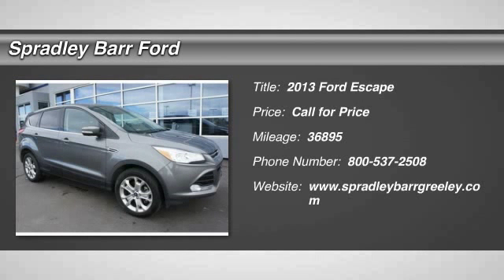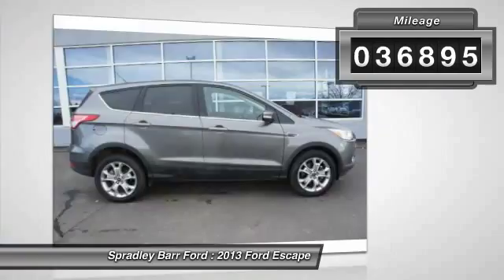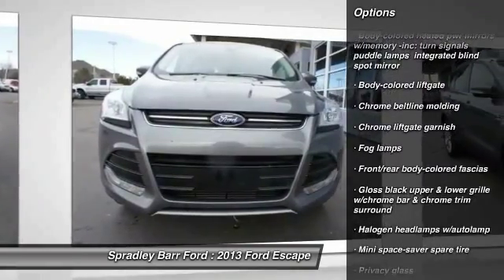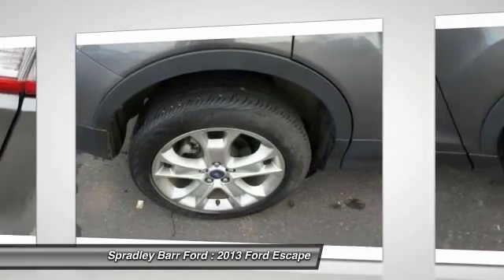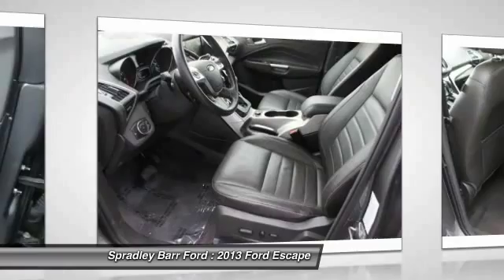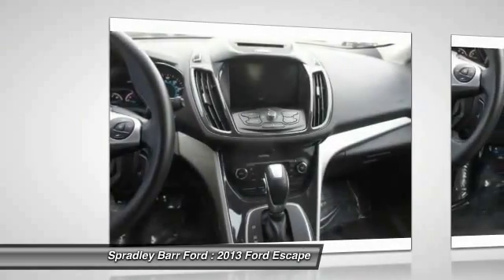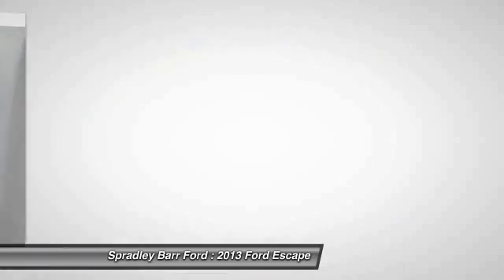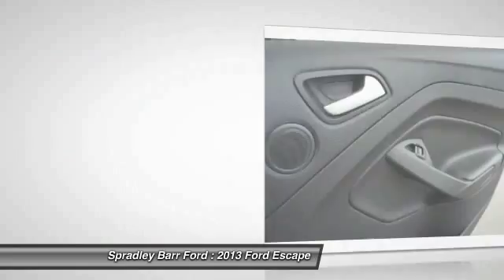2013 Ford Escape Greeley CO R2876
Looking for the right car? Today could be your lucky day. With 36895 miles, this Sterling Grey Metallic, 2013 Ford Escape equipped with Automatic transmission could be yours. Request more information and set up a test drive right away.